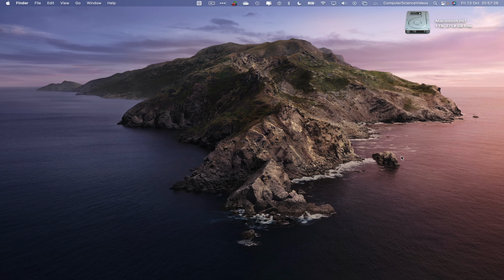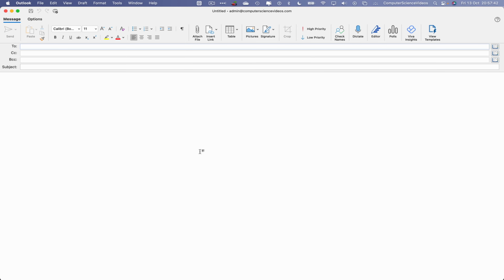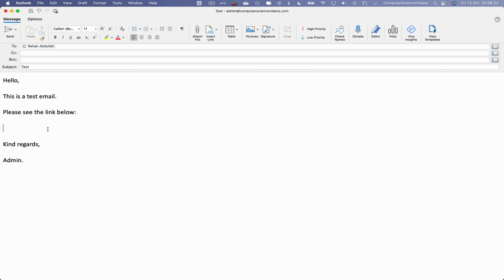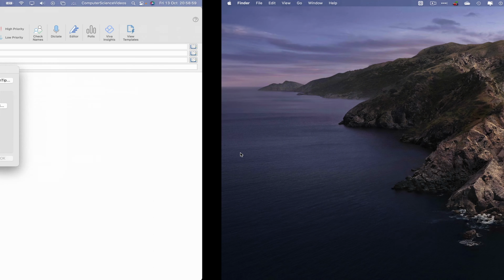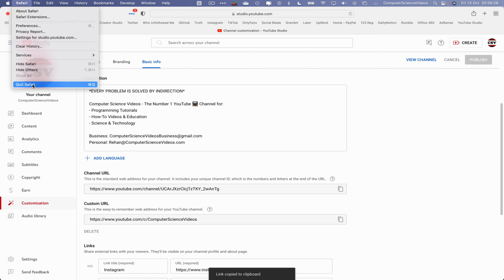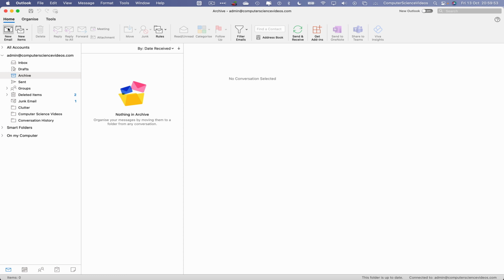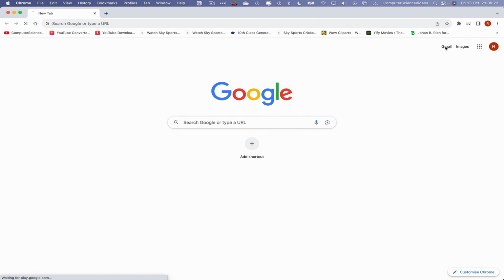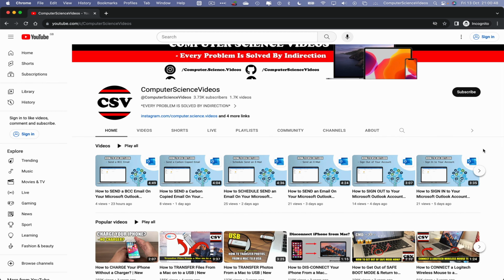How to INSERT a Link to Your Email On Outlook Account Using a Mac Computer - Basic Tutorial | New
How to INSERT a Link to Your Email On Your Microsoft Outlook Account Using a Mac / Desktop Computer - Basic Tutorial | New